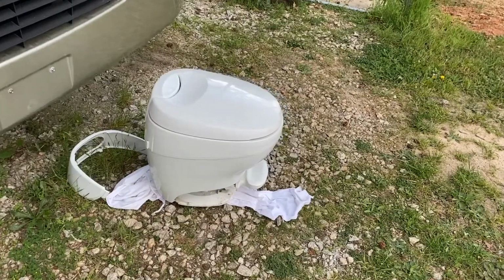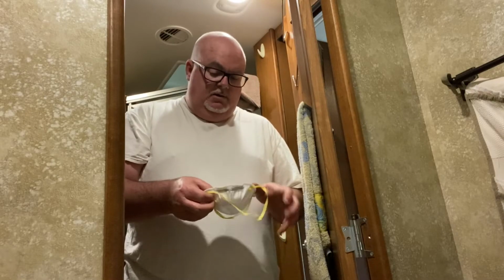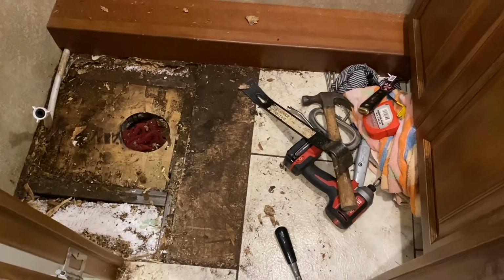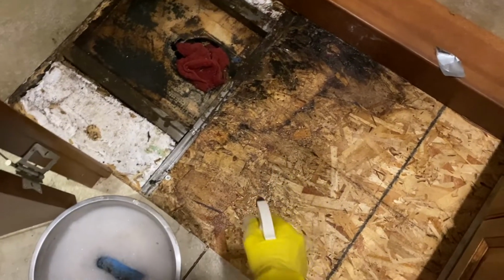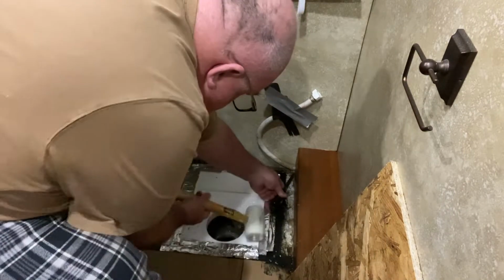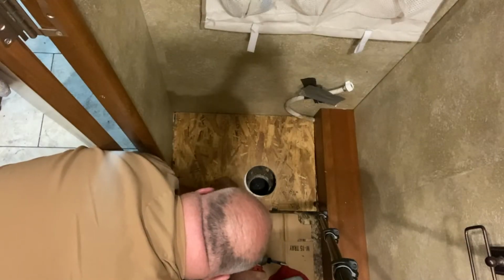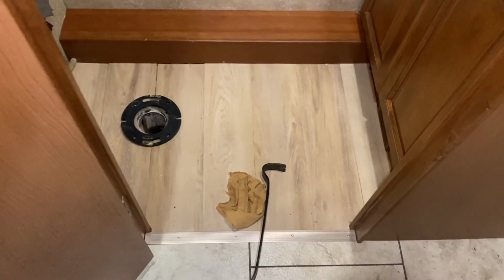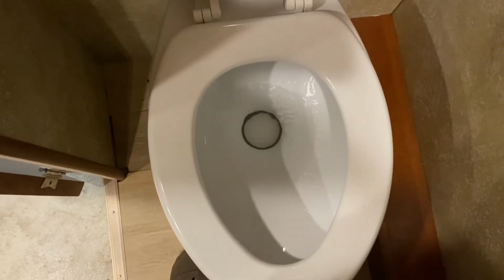Dometic Toilet Install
The possibility of water damage will keep an RV owner up at night.  No matter how diligent, it can still happen.  Question is...will you catch it soon enough?
We are upgrading our toilet to the Dometic 320 and it turns into a much larger job!